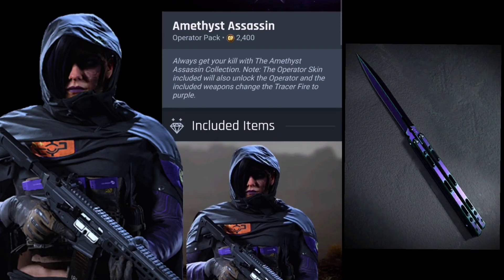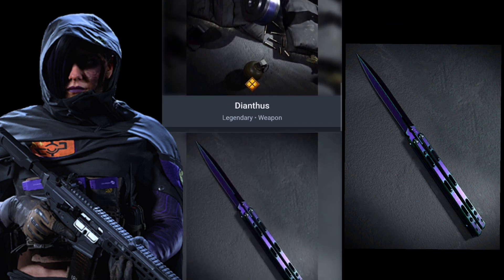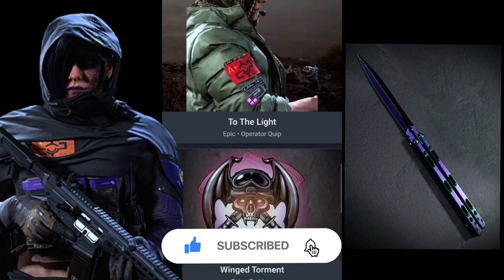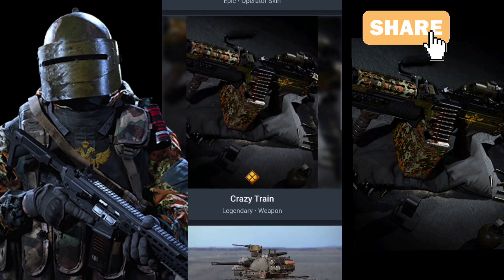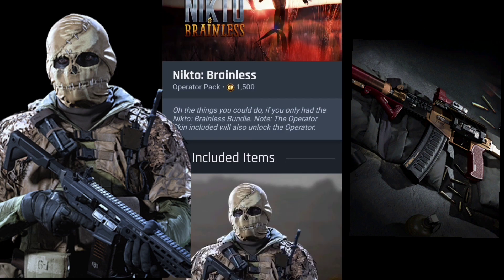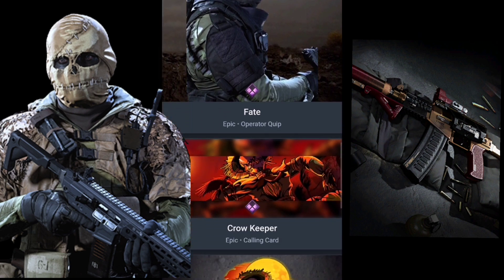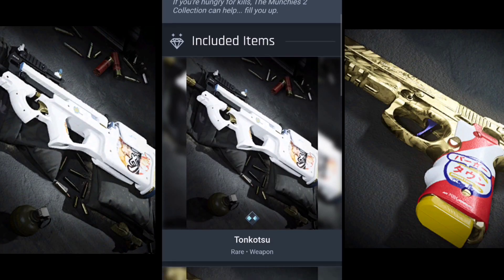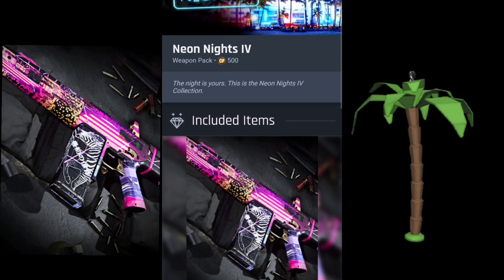Nikto "Brainless Bundle" "Amethyst Assassin Bundle"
NEW LEAKED OPERATOR SKINS Nikto "Brainless Bundle" Iskra "Amethyst Assassin Bundle" Bale Warzone MW

We take a look at the new Operator skins about to hit the stores. "Nikto scarecrow skin" the "Brainless Bundle" 1500 Cod points. Iskra has a new "Amethyst Assassin Bundle" which is the Arachnis skin at 2400 Cod Points comes with "Purple Tracers" these "purple tracer rounds" are shot from a Assault Riffle and SMG, with the new Iskra bundle also comes a cool purple butterfly knife melee. Bale gets one too. Bale Salvo skin which is the "Explosive Ordnance" which you can pick up for 1400 cod points.
"Tracer pack Sakura Edition" and much more!

Drop forget to drop a like 👍🏽 if you enjoyed the content or a 👎🏽if not with telling us why not so we can improve. Your feedback is valuable.

November NEW LEAKED OPERATOR SKINS Nikto "Brainless Bundle" Iskra "Amethyst Assassin Bundle" & Bale